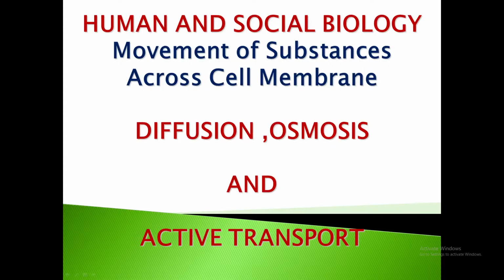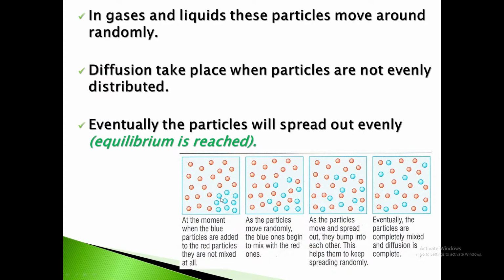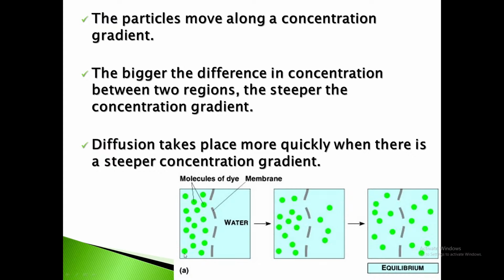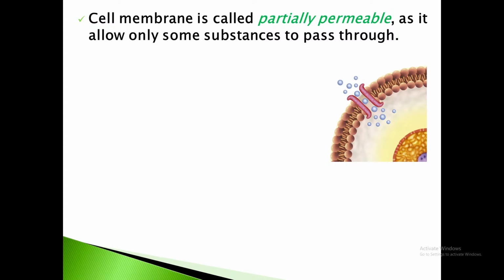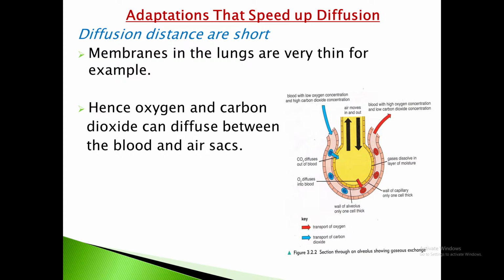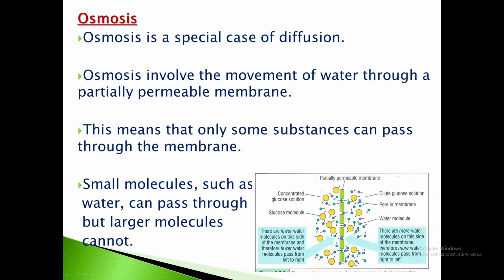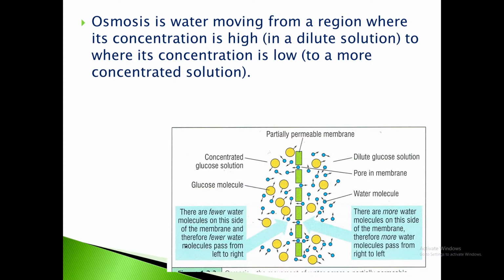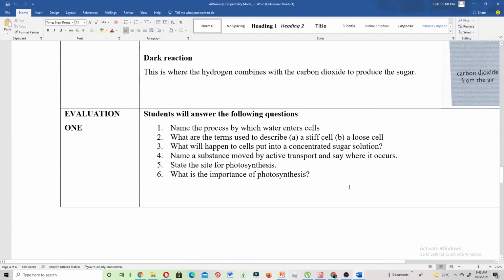HOW SUBSTANCES GO IN AND OUT OF CELLS - HUMAN AND SOCIAL BIOLOGY 10CL - OCT.5. 2021